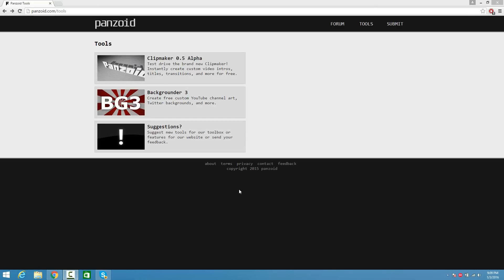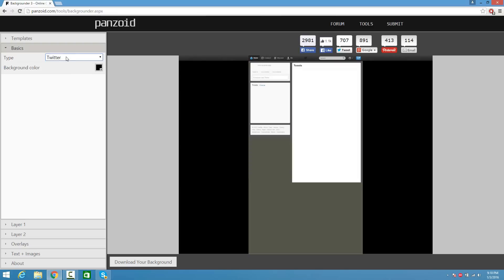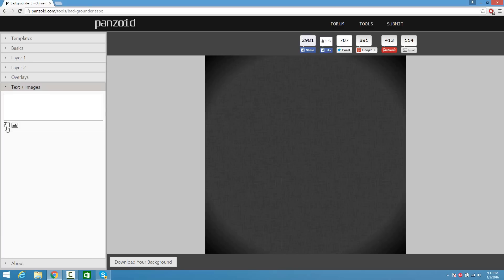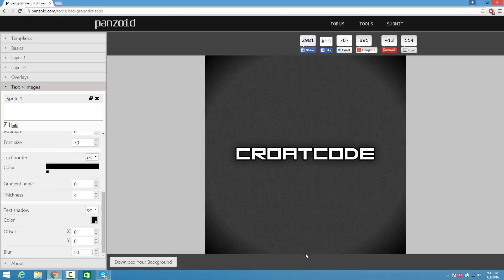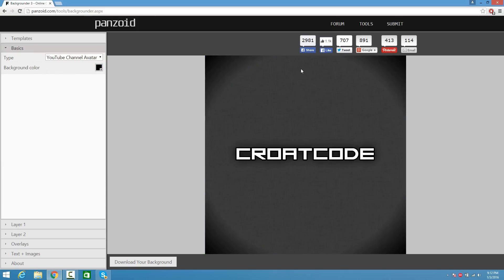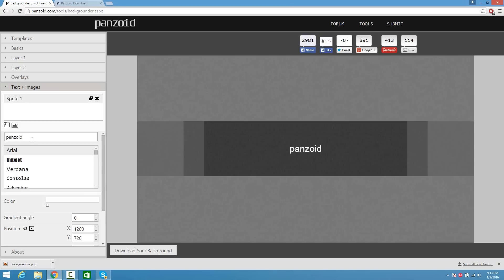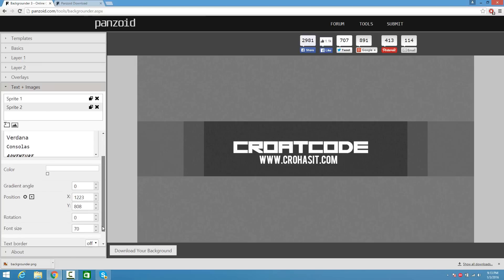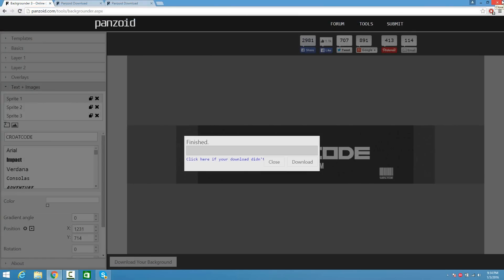How To Make A YouTube Banner And Logo! (Voice Tutorial)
Learn how to make a youtube banner and logo for free! In this video tutorial, I'll be showing you how to make a youtube banner / logo without photoshop and it's easy to do! All the links you might need are located below and if you have any questions, let me know!

I hope this video spices up your channel and influences you to keep pushing your channel to become even bigger than it already is!

Thanks
-CroatCode